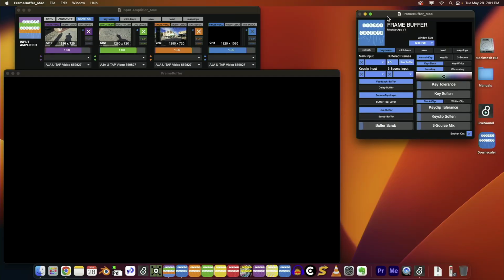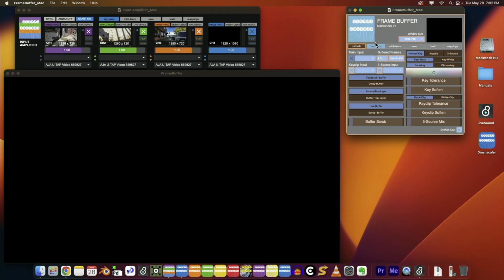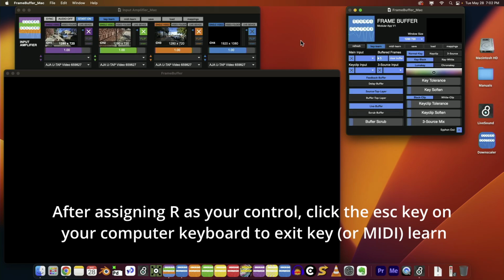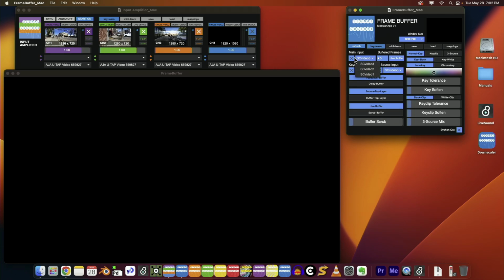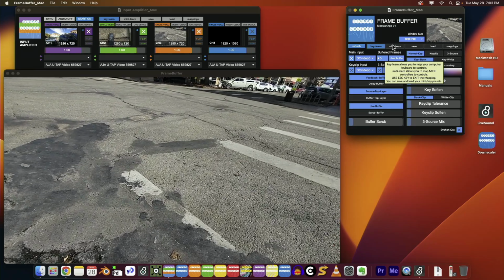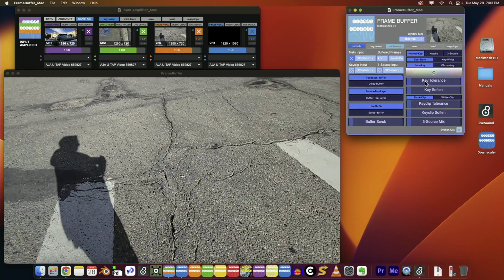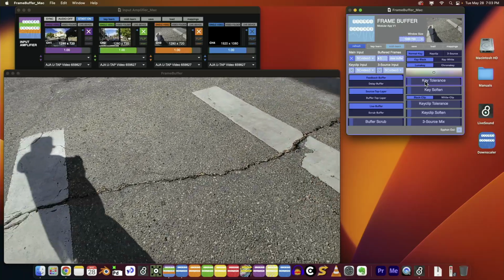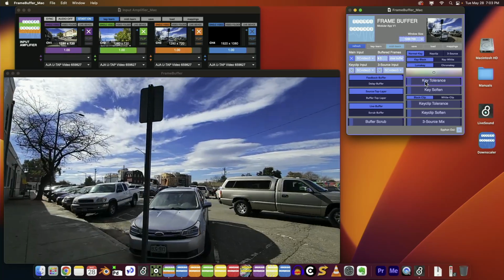Assigning Key Learn and MIDI Learn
Jason Bernagozzi explains how to assign key learn and MIDI learn in any of the Signal Culture Modular Apps. In this case, he demonstrates with the Input Amp outputting several sources, along with the Frame Buffer. He gives examples with keys, a slider, and a knob as controllers for different parameters.